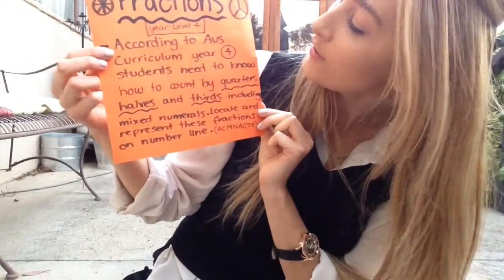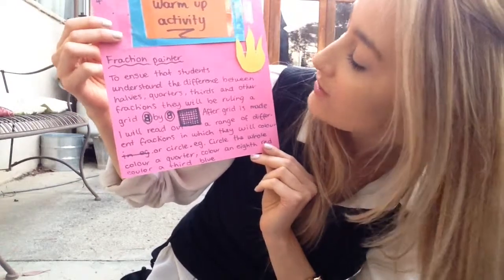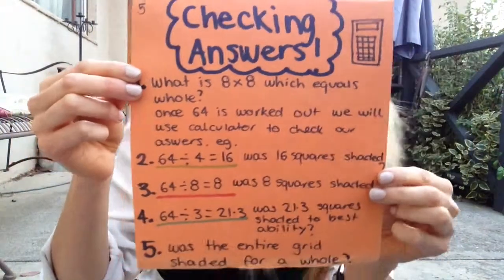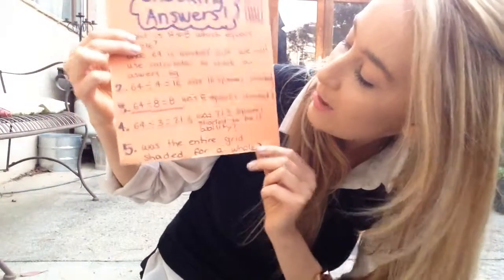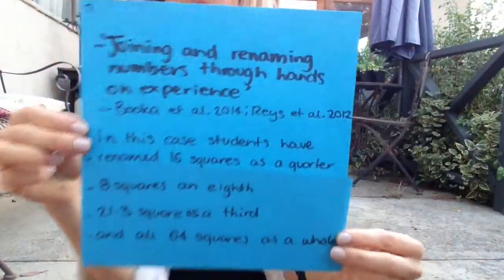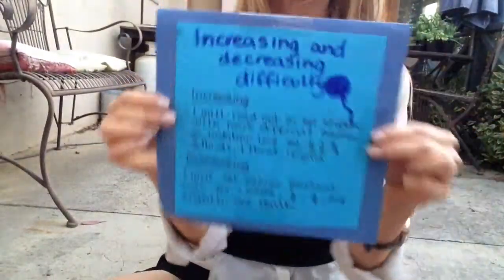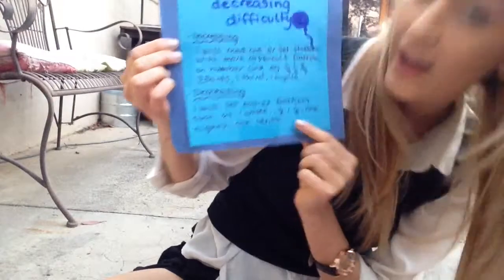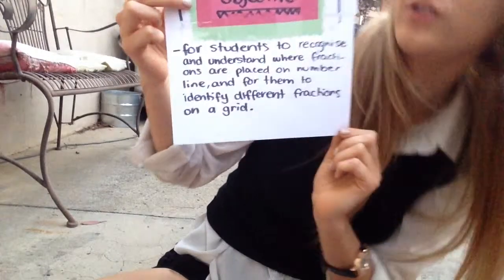Fractions Level 4 Megan 3884438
Hey everyone... Little bit of a different approach but same material hope thats cool wit everyone! :D